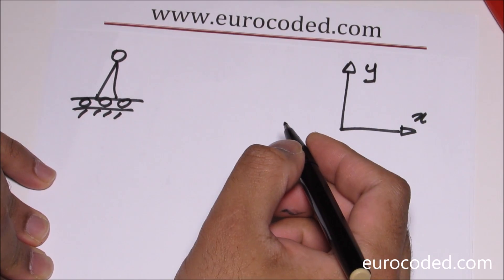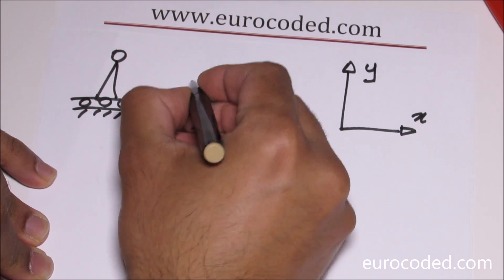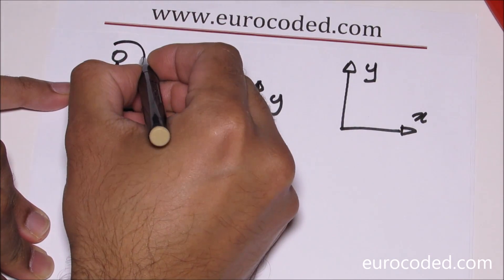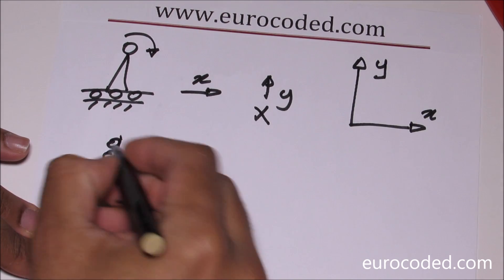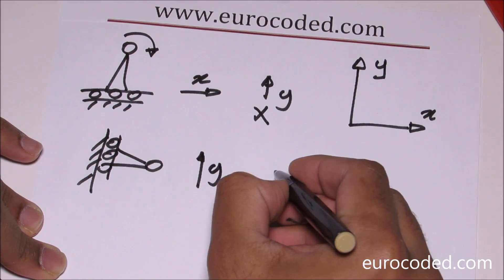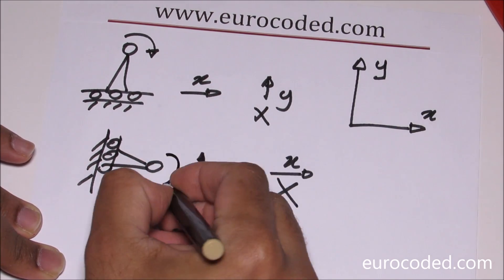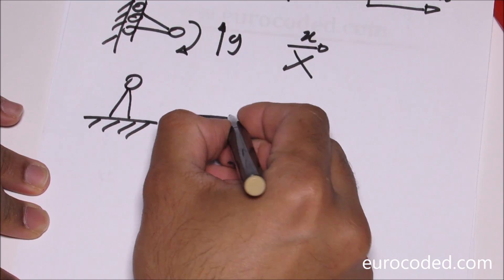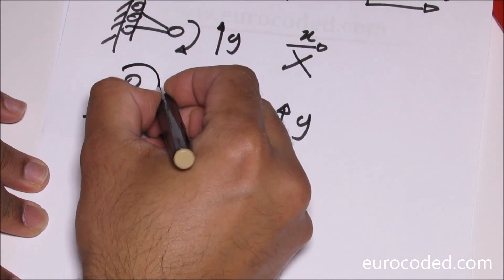Structural Support Types and Restraints They Offer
Explanation of varies different structural support conditions that allow different movements and rotation.